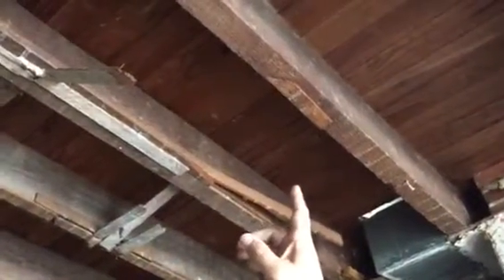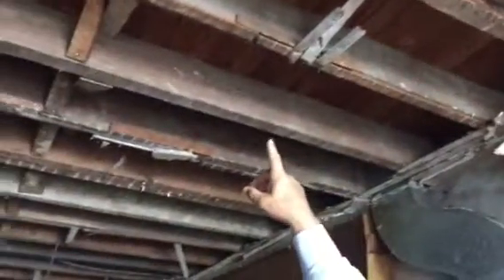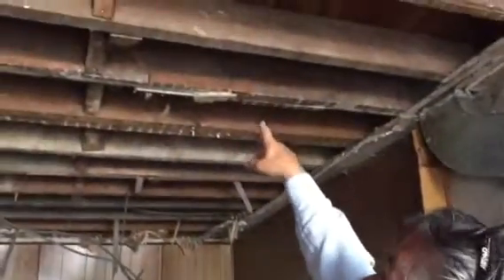Jeff Carroll of Details points out wood that's valuable in house that's being deconstructed.